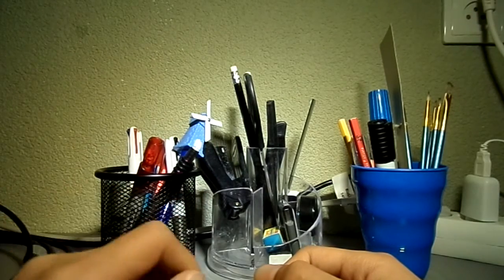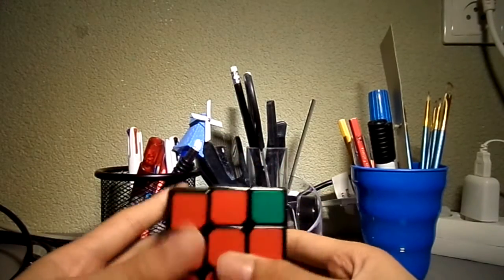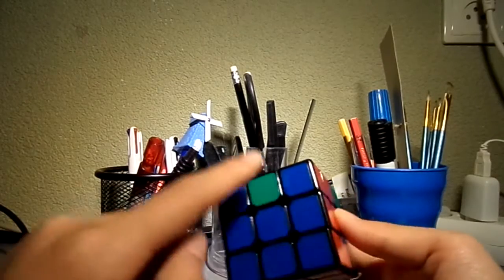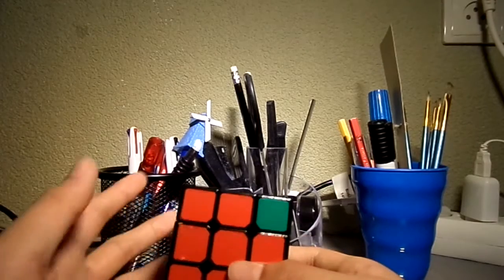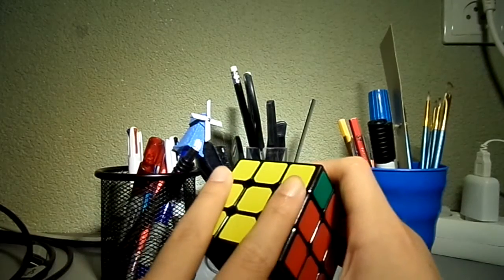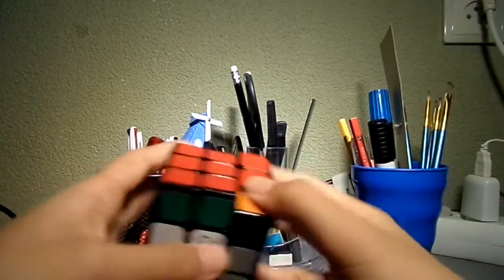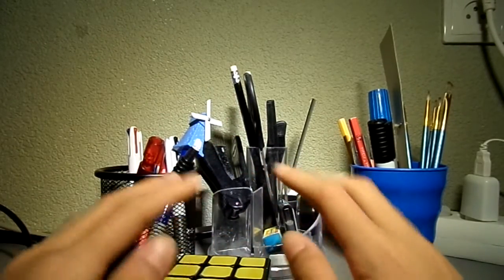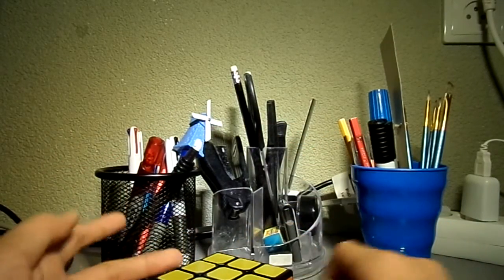PLL Recognitions: Episode 1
A begin to a new series that will be posted every 2/3 videos! XD!